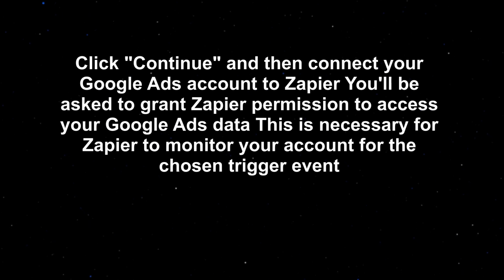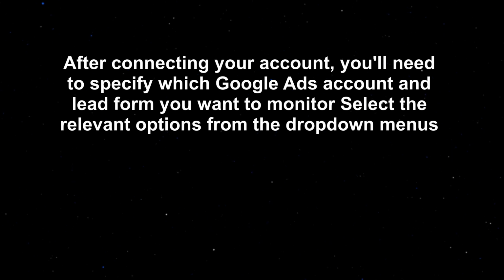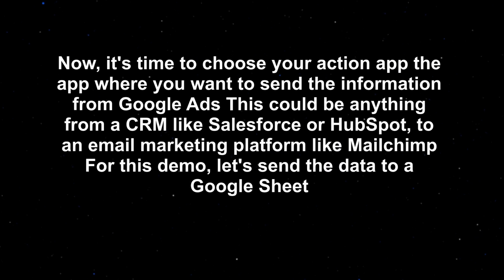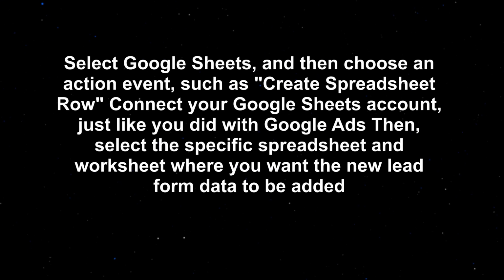How to Add Zapier for Google Ads - KevinHowTo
How to Add Zapier for Google Ads details the process of integrating Zapier with Google Ads to automate various tasks, allowing users to trigger actions in other apps based on Google Ads events, thereby streamlining advertising workflows, improving campaign management, and enhancing data synchronization across platforms through automated data workflows.

00:00 Intro
00:07 Create Zap
00:14 Select Google Ads Trigger
00:20 Choose a Trigger Event
00:26 Connect Your Google Ads Account
00:33 Specify Account and Lead Form
00:39 Choose Action App
00:45 Select Google Sheets
00:51 Data Mapping
00:58 Turn on Your Zap